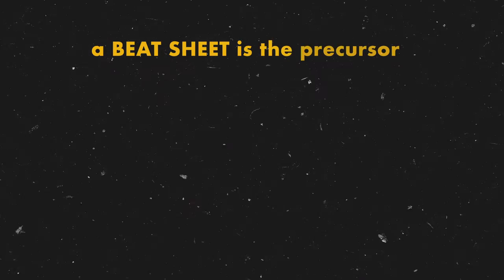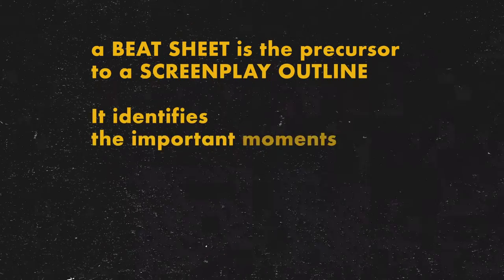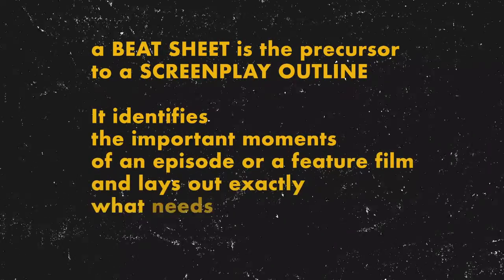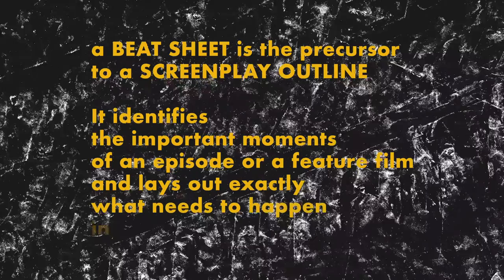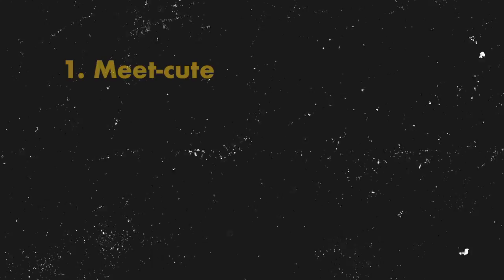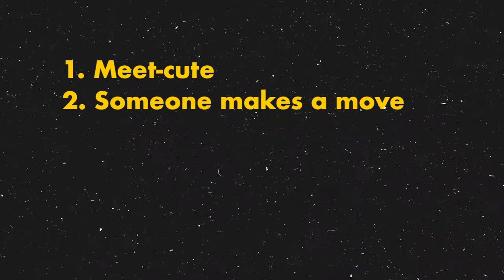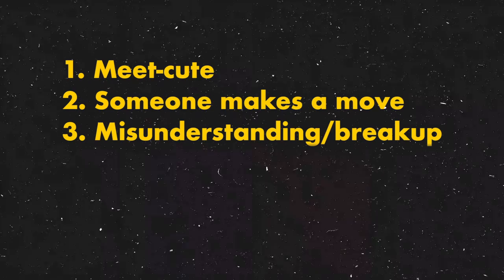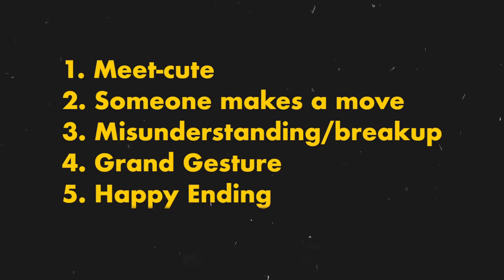Create a Beat Sheet to SAVE screenwriting time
Here's why it is important to have a beat sheet before going into the other stages of writing a screenplay.

HOW I MAKE MY VIDEOS:

LED Light
Audio Recorder